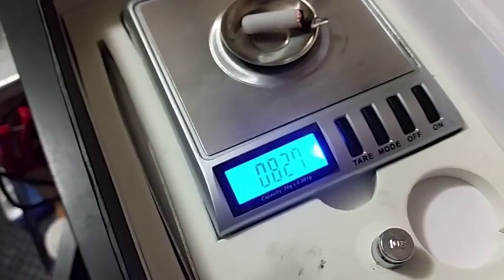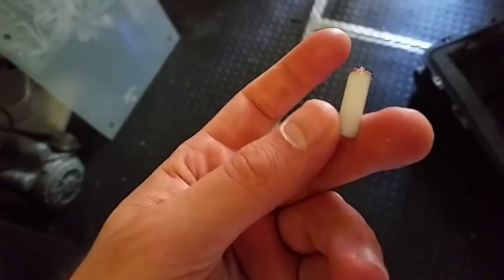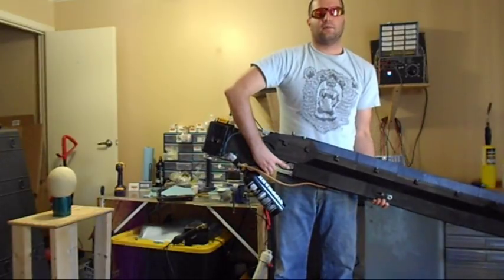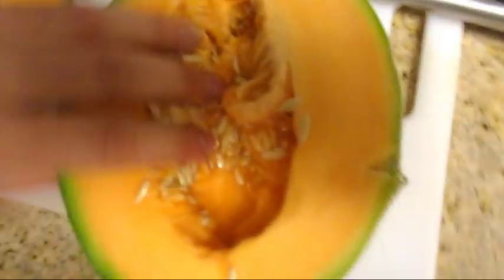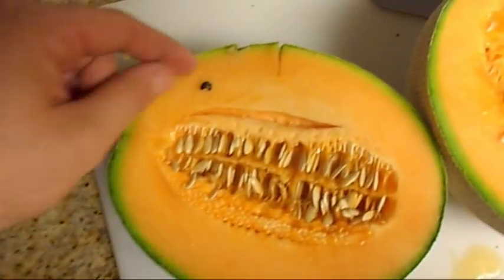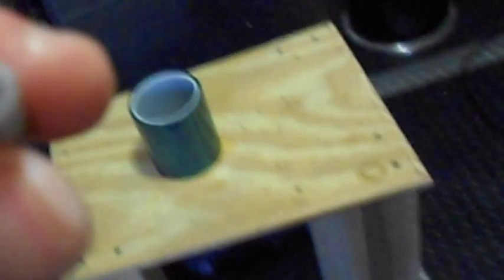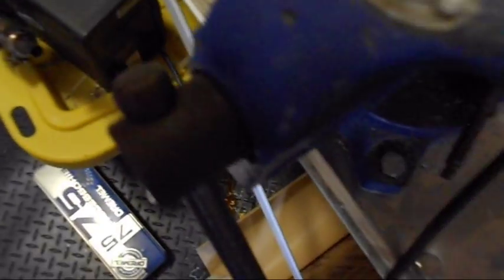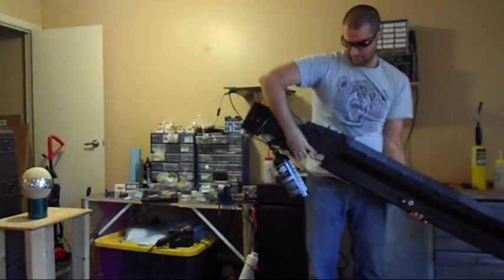SEMI-AUTOMATIC RAILGUN: SR-1 Plasma Rounds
The SR-1 Semi-Automatic Portable Railgun is a field augmented circular bore plasma armature railgun capable of firing 6x19mm conductive armatures as well as Teflon-plasma armatures.  The dual ZVS flyback drivers consume close to one kilowatt and are capable of charging the capacitor bank to 500V in less than 30 seconds.  The SR-1 can be fired in single shot mode, or in semi-automatic mode.  Capacitor bank stores 4.5 kilojoules of high voltage energy at 500V, and the structure is made from mostly 3D printed components.  The entire system weighs less than 30lbs and is capable of firing 1 round every 15 seconds at 70% power and 1 round per 30 seconds at full power.

This video discusses the construction and operation of the SR-1 semi-automatic portable railgun, and provides a brief introduction on its systems and the design of annular plasma armatures.